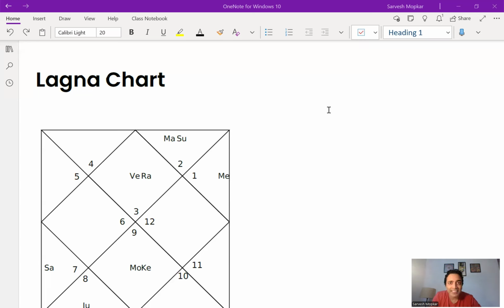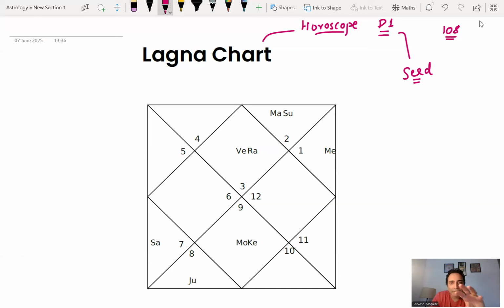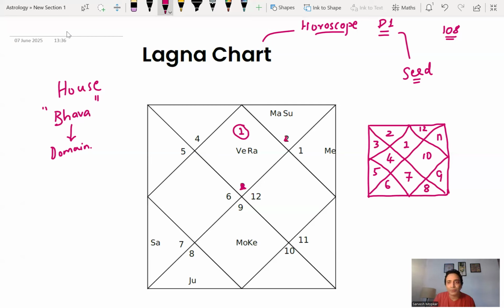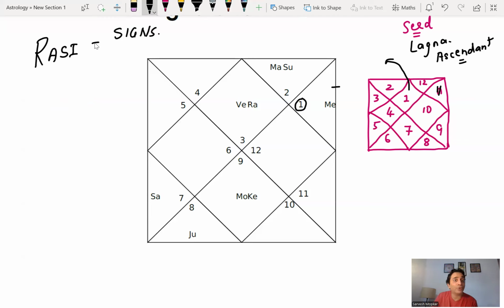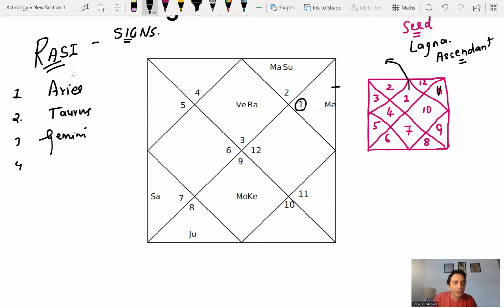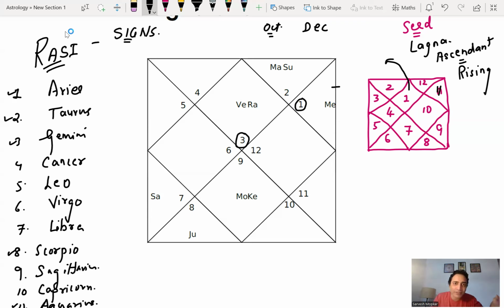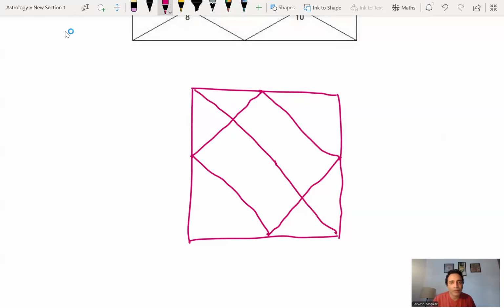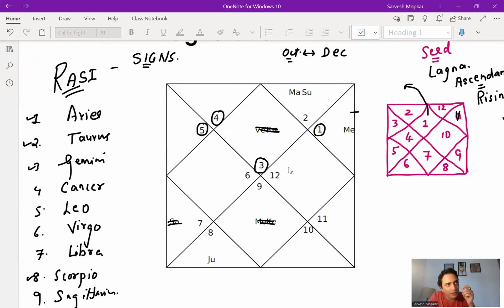The Zodiac Belt's Dance Floor: Where Signs and Houses Meet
Discover the subtle dance between signs and houses in your horoscope.
In this short and insightful video, I guide you through the basics of how to recognize signs and houses in a birth chart. Perfect for beginners or anyone seeking a deeper connection with the cosmic play unfolding in their lives.

Let the dance of the zodiac reveal your story.